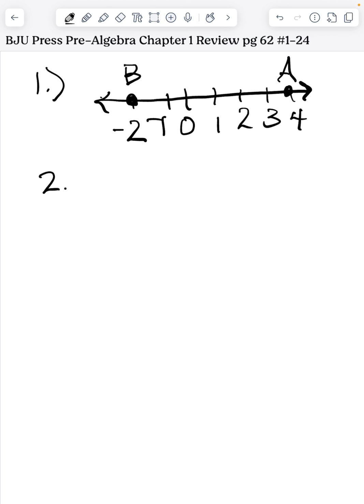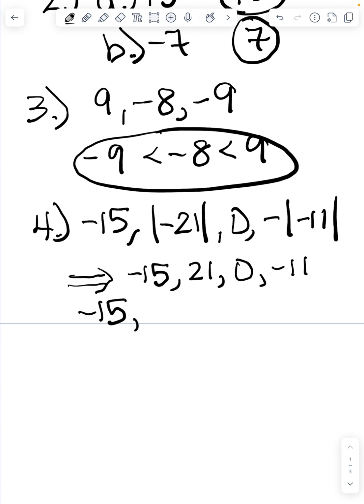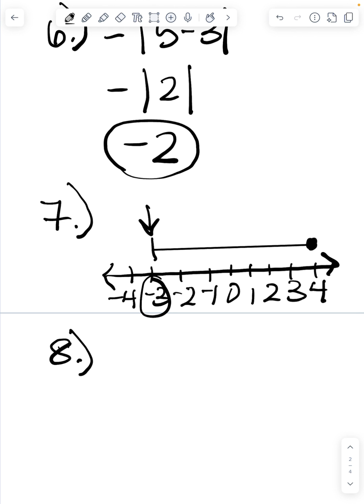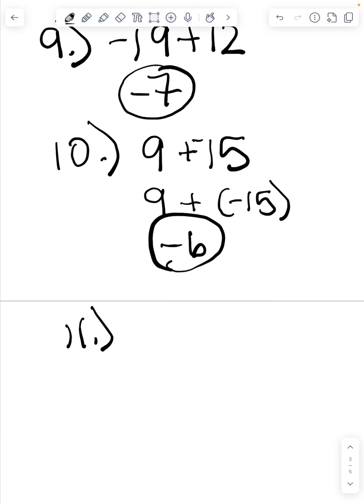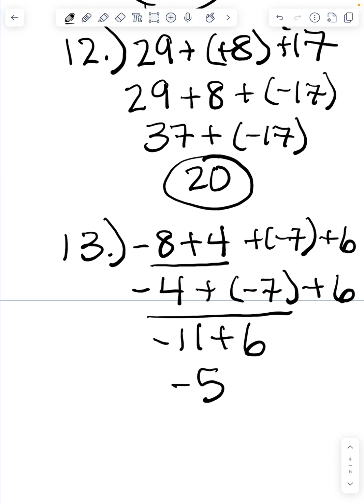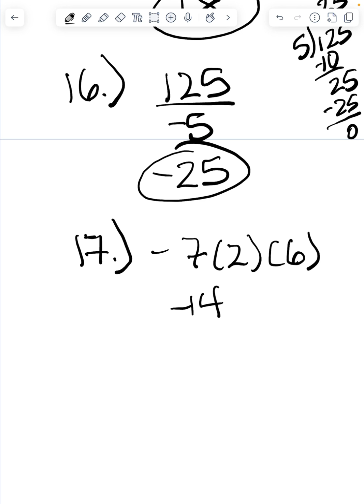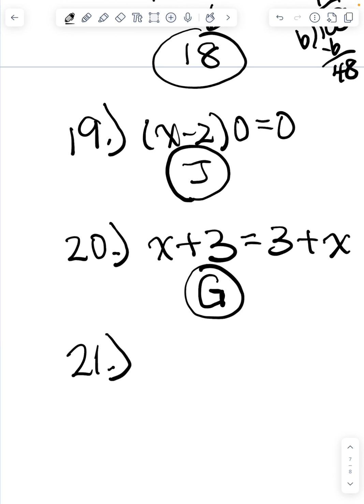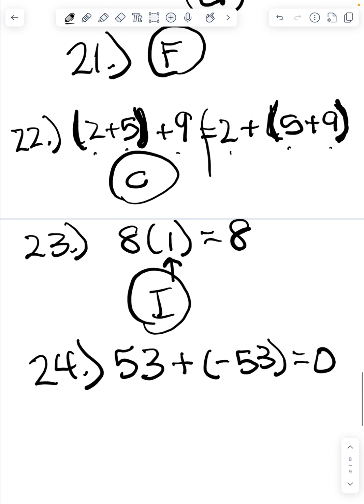BJU Press Pre Algebra Chapter 1 Review #1-24